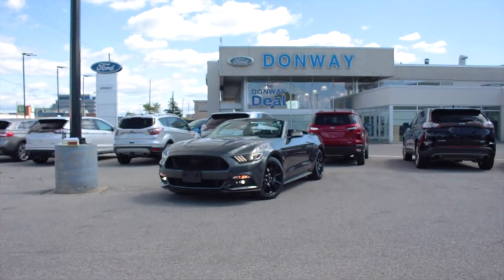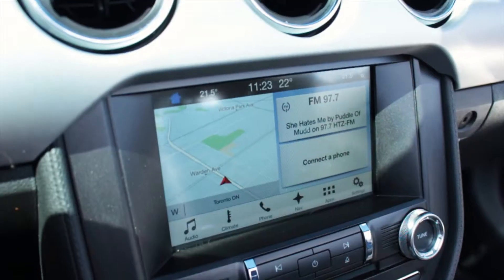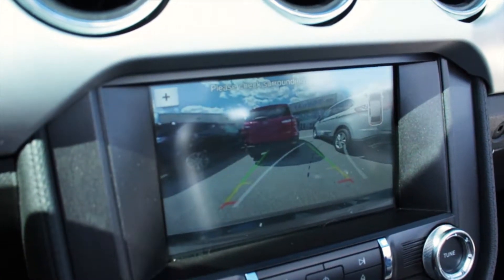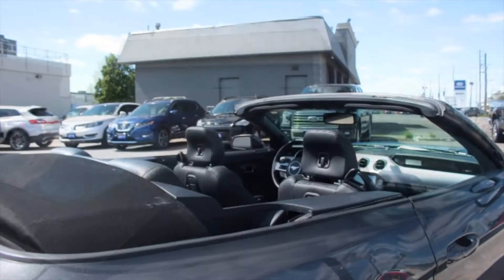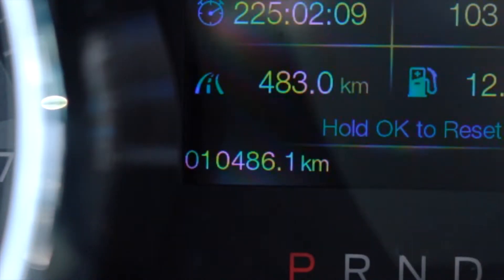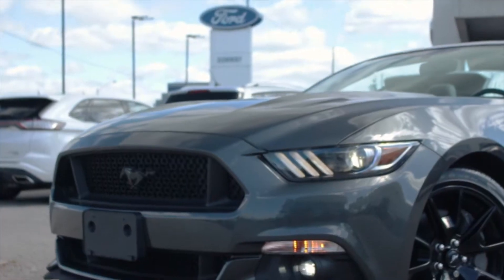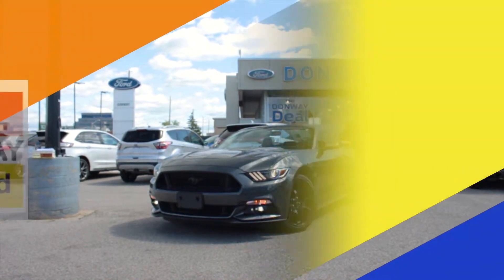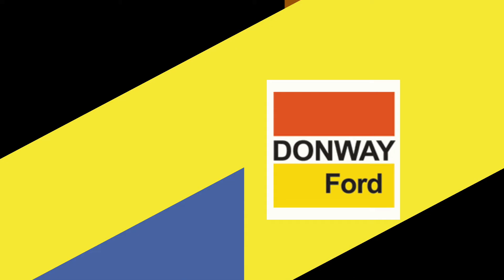Pre-Owned 2017 Ford Mustang GT For Sale - Donway Ford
This 2017 Ford Mustang GT Premium Convertible is for sale.

Donway Ford - Home of the Donway Deal!

1975 Eglinton Ave E
Scarborough, ON
M1L 2N1